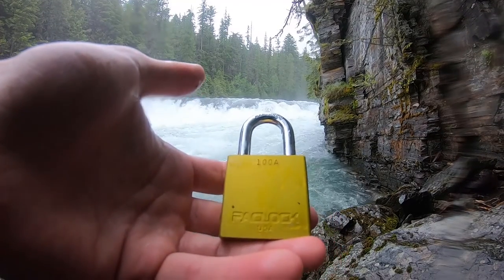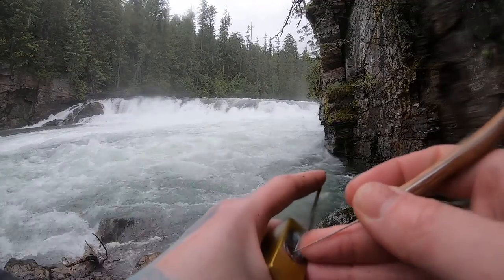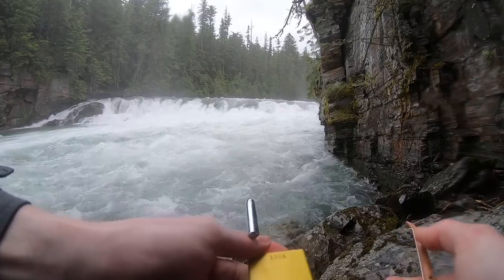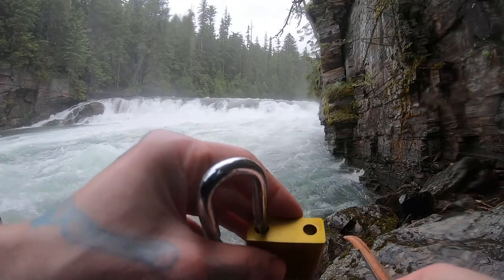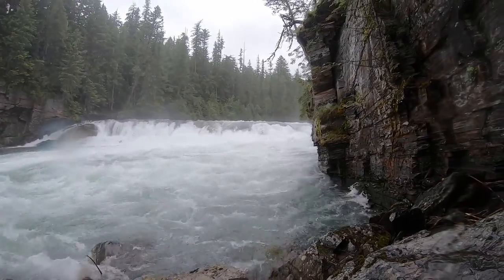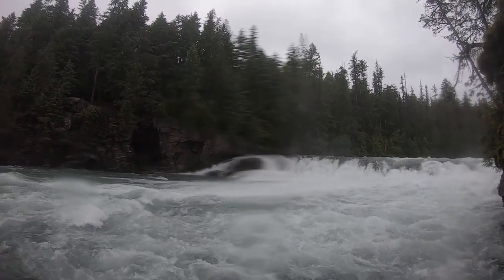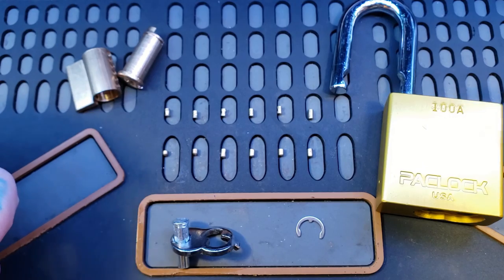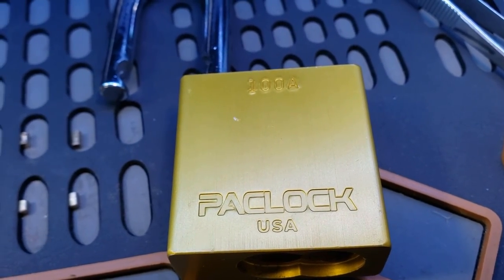53) Packlock 100A Picked at McDonald Falls, Glacier National Park then Gutted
Packlock 100A Picked at McDonald Falls, Glacier National Park
Gutted once I got back home